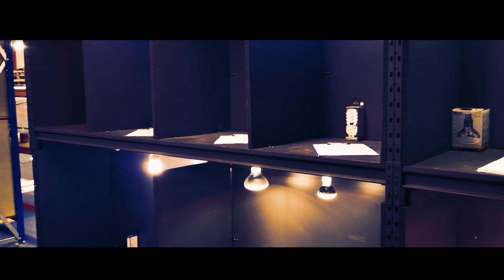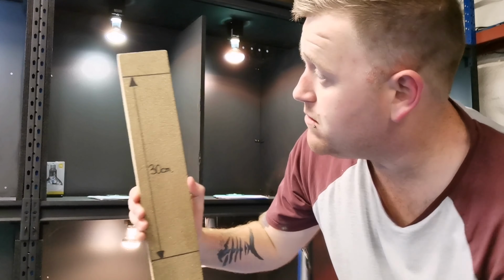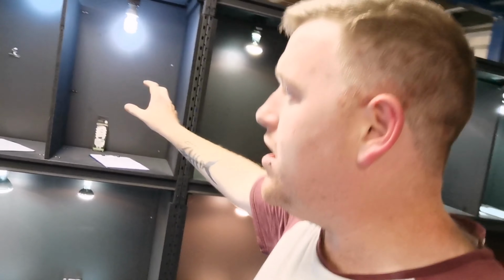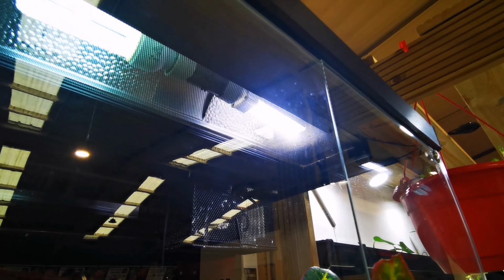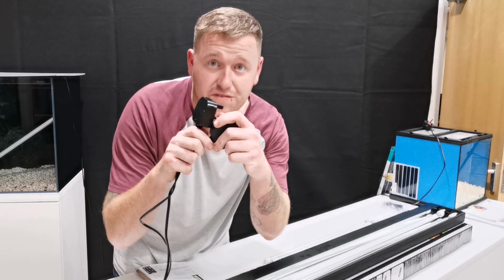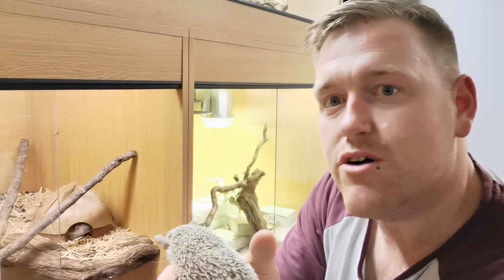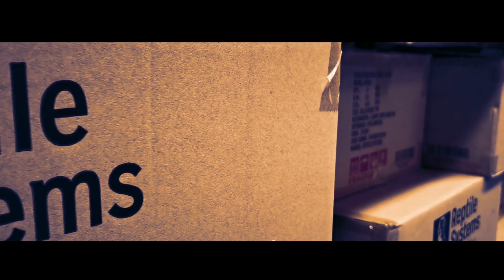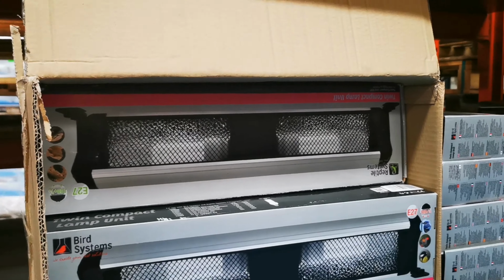We Went To REPTILE SYSTEMS UK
Various reptile heatbulb testing as we go behind the scenes of REPTILE SYSTEMS facility to see there reptile heatbulb and reptile heat lamp testing and how they test there reptile heatlamps and ubv lighting. I decided I'd vlog the experience at reptile systems and show all of you amazing people what I saw at reptile systems.
We had a little look at there new products like the twin T5 illuminator and alot of products that are in test and prototypes.
Not only did I see alot of the testing they do but also all of the research and durability testing.
I dived into there knowledge of UVB, UVA, IR and really deep on the UVI (ultra violet index)
I have had a small snippet of where the reptile hobby is heading and it gives me a warm feeling inside knowing that reptile systems are heading in the correct path to better the reptiles we keep instead of bettering there back pockets.

 Thanks for tuning into my Northern exotics channel.

We also have some stock for sale on our Northern exotics eBay page.
Mealworms darkling beetles , superworm/ morio worm beetles, leaf litter and various other bits.

Reptile systems YouTube Channel
For all of your heating and lighting requirements